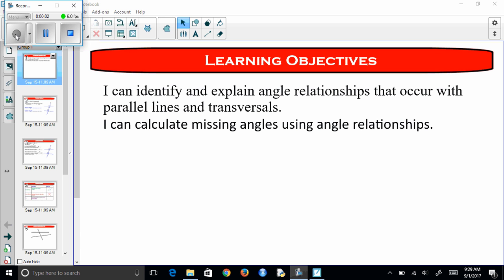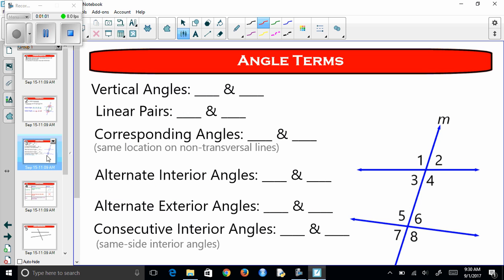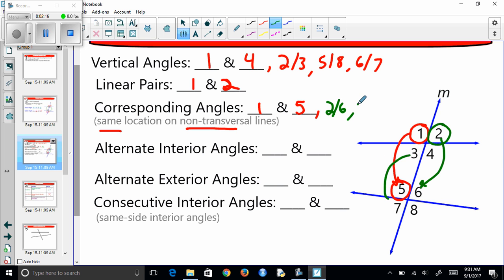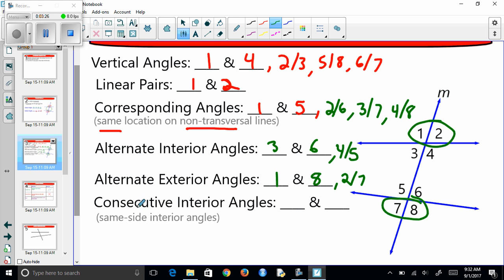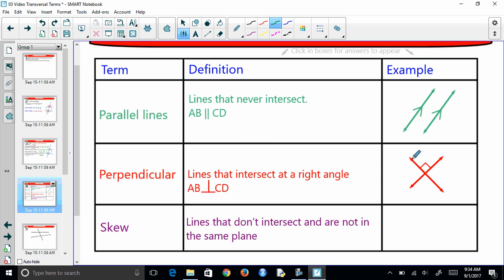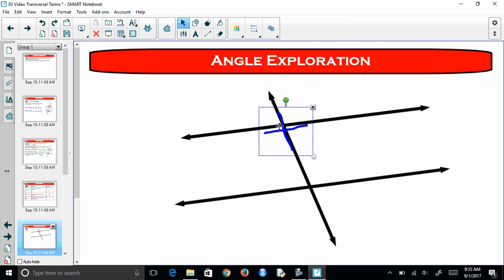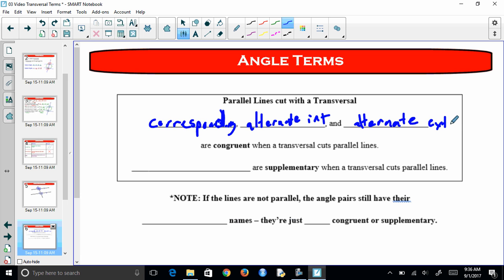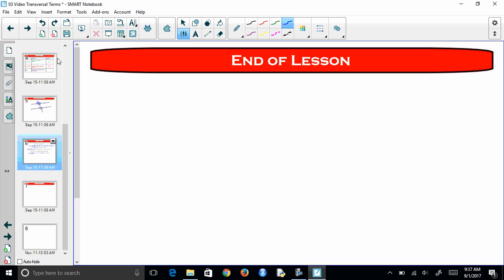video 3 Angles with a transvesal